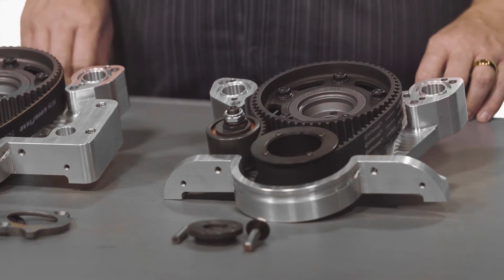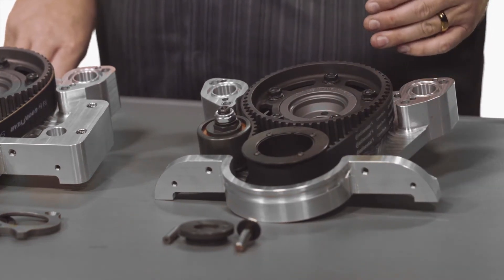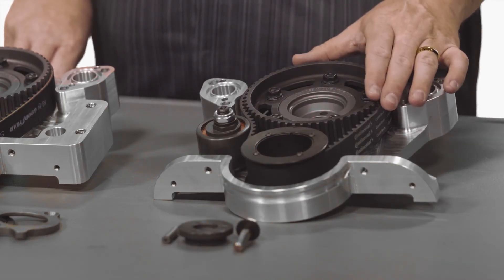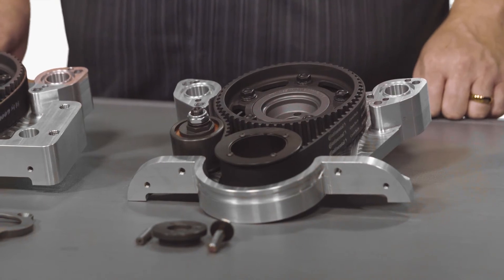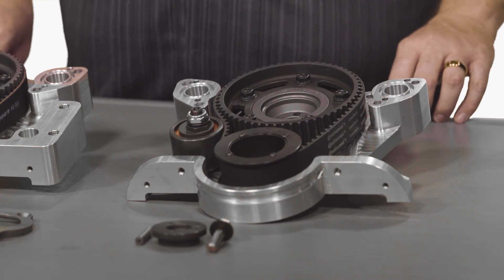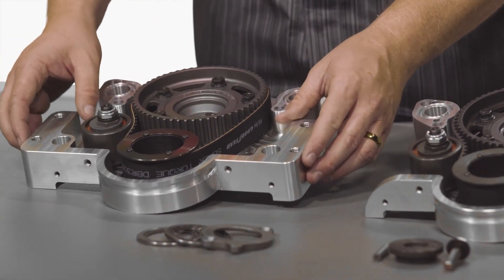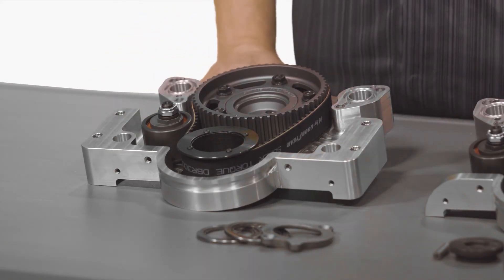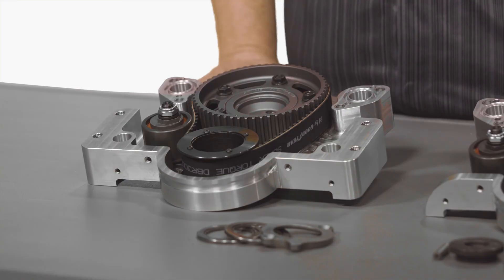Innovators West Product Spotlight - SBF Belt Drive Timing Systems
This video covers the Small Block Ford belt drive timing system and what makes the Innovators West belt drive the best!